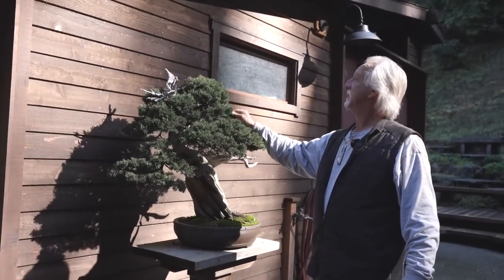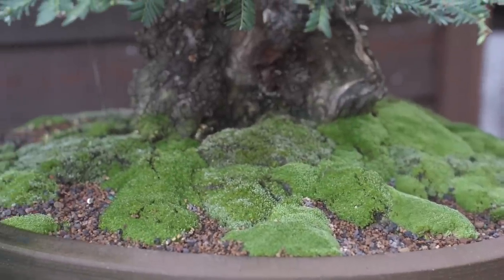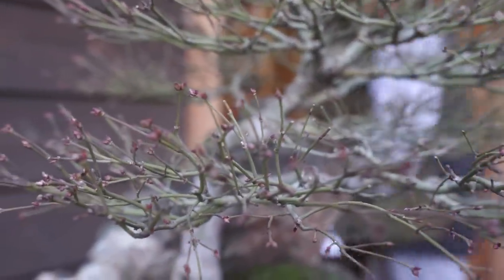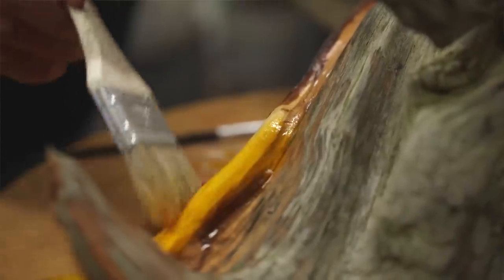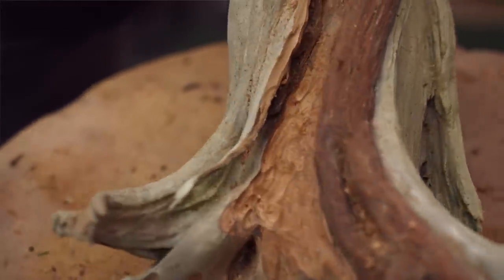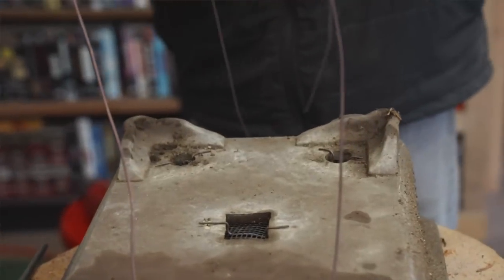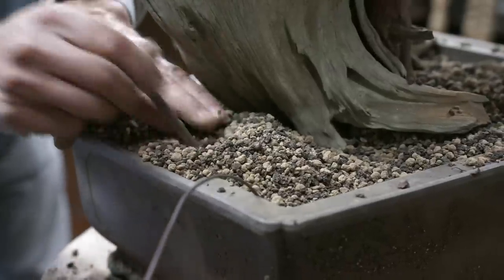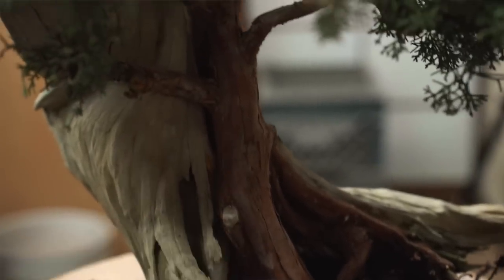Bonsaify | How to Make Amazing Tanuki Bonsai with an OG Trickster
Eric visits Jay McDonald's bonsai workshop in Marin County, CA to witness the creation of a Tanuki bonsai. In Japanese, "Tanuki" is the word for a Japanese raccoon dog and in Japanese folklore, Tanuki were believed to be mischievous shape-shifters or tricksters. A tanuki bonsai is created by joining a living tree to an interesting piece of deadwood - a trickster bonsai!

00:00:53 "Finding a fabulous piece of wood is paramount if you're going to go through all this trouble" of creating a tanuki. Jay continues to explain that tanuki is fun and a great way to increase bonsai skills. Sure, it's cheating; but Jay loves that with tanuki, anything goes.

00:01:56 Close-up of a Juniper growing up through deadwood.

00:02:32 Piece of deadwood with prep work complete. Preview of placement of Juniper.

00:03:30 Deadwood clean-up and wood preparation.

00:04:25 A wire wheel eliminates green algae which is important before putting lime sulfur on the deadwood. Lime sulfur is used to lighten the color of deadwood, and have it appear bleached and aged.

00:05:00 After the wood is prepared, Jay recommends misting it with water so it's lightly moist before applying the lime sulfur. This speeds up the time it takes the wood to turn white.

00:06:07 The next step is to use a nail gun to attach the juniper to the deadwood. Jay offers a tip to minimize stress on the Junipers roots.

00:07:30 After potting the tanuki, it's important to give the juniper time to rest and grow.

00:10:19 Jay looks for Shimpaku junipers that are about 10 years old, 2-3 feet tall, that can still be bent and manipulated into a channel carved into the deadwood.

00:11:37 Jay explains another method for creating tanuki with a cork bark pine.

00:12:32 A few old branches solve a reverse taper problem and enhance the cork bark's composition.

What do you think? Is Tanuki really taboo, or is being a trickster worth the effort?